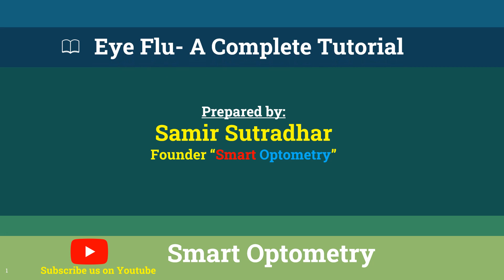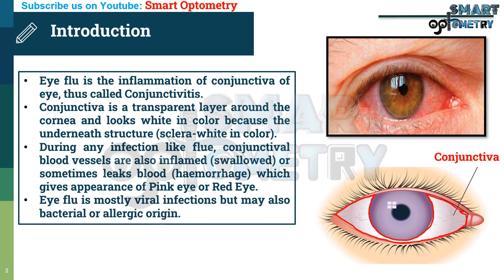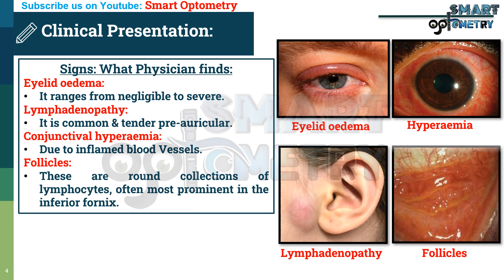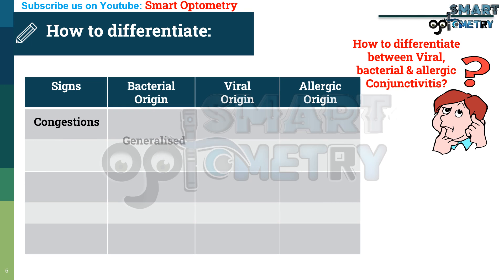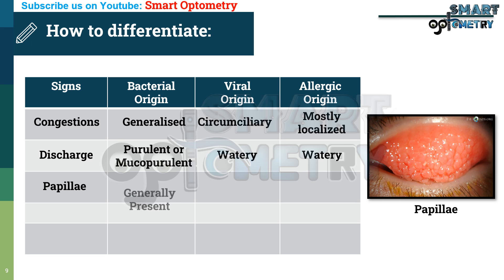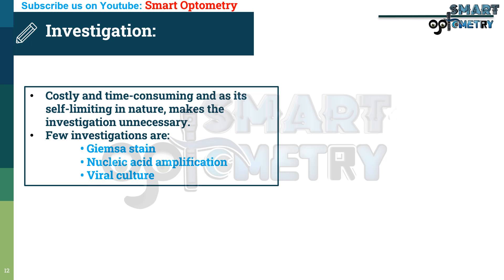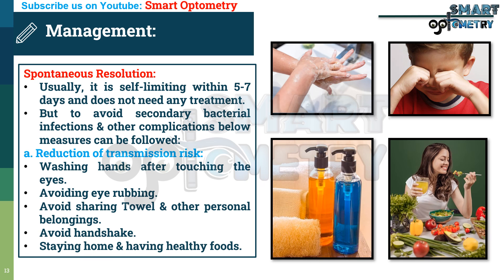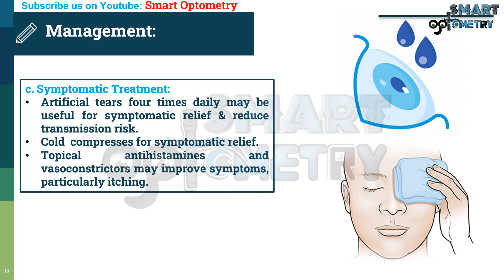Eye Flu- Symptoms, Home Remedies, Treatment.